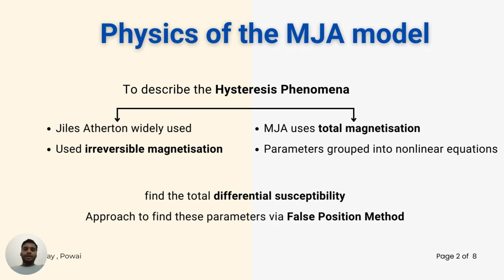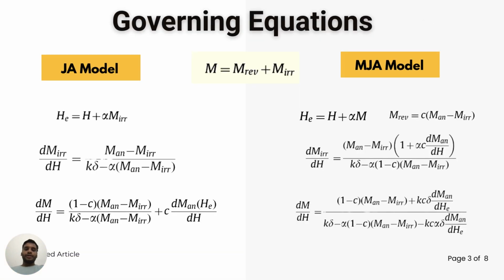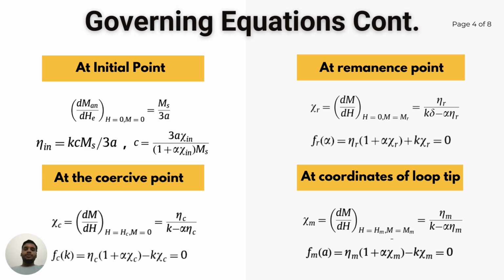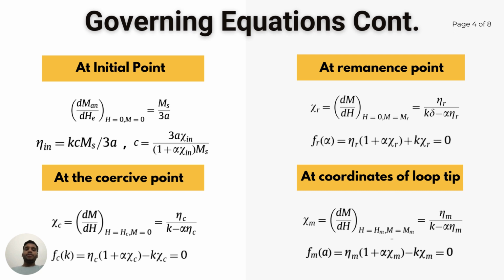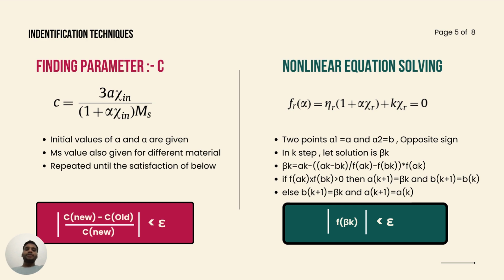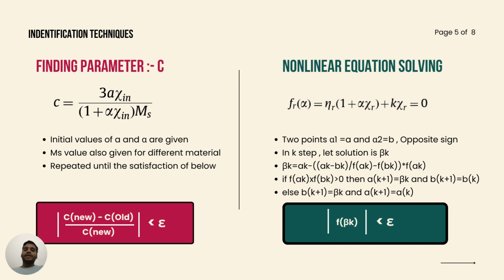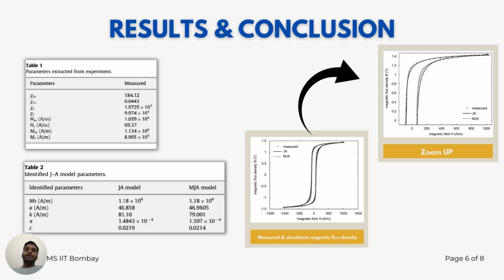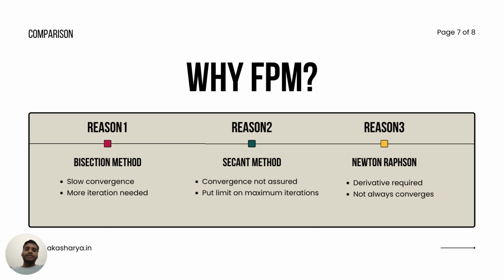Case Study- 1 MM641 Presentation - IIT Bombay| Akash Arya | MEMS Department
In this video presentation, we are describing the Modified Jiles Atherton Model and parameter finding using false position method.

Access Article- shorturl.at/cmoTZ

Support me for more interesting videos.